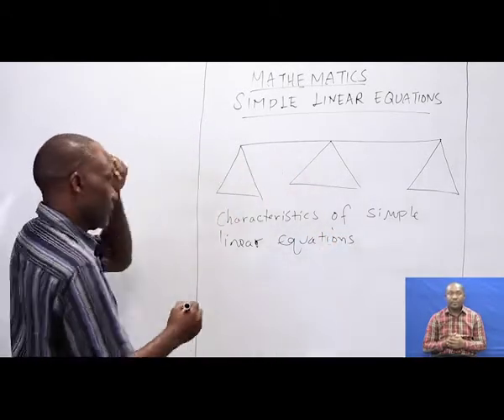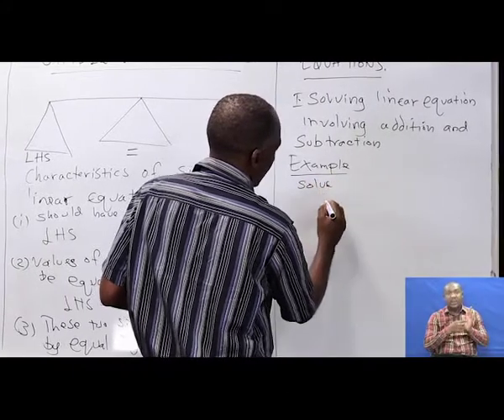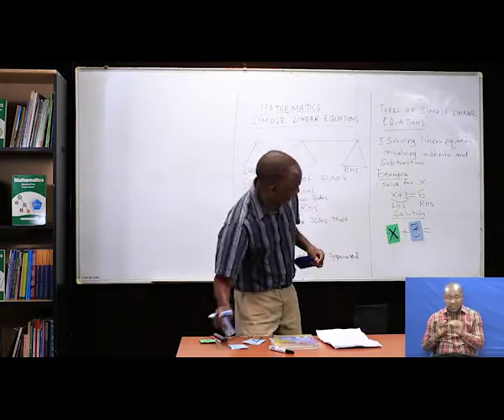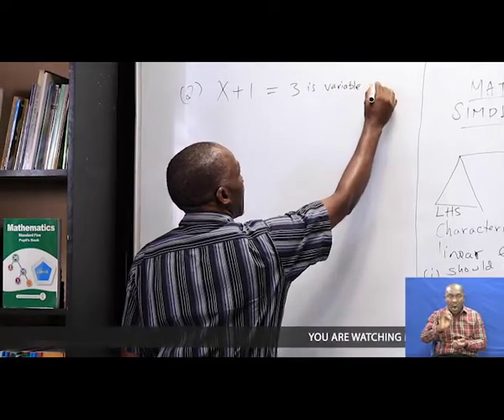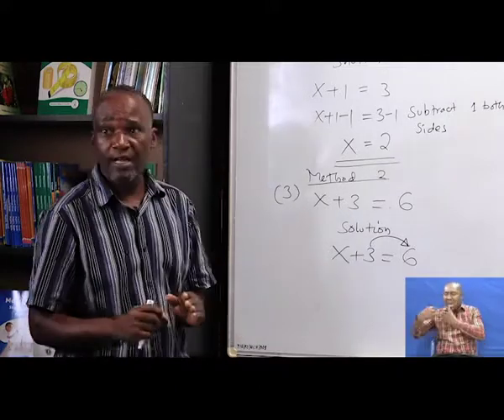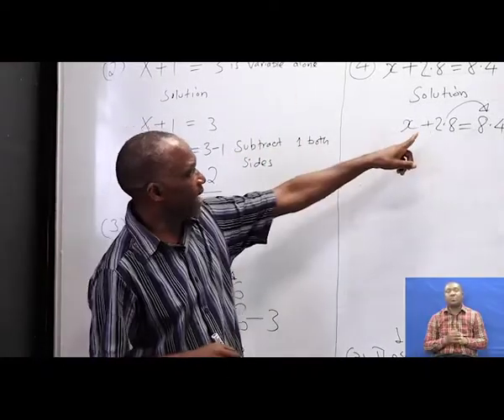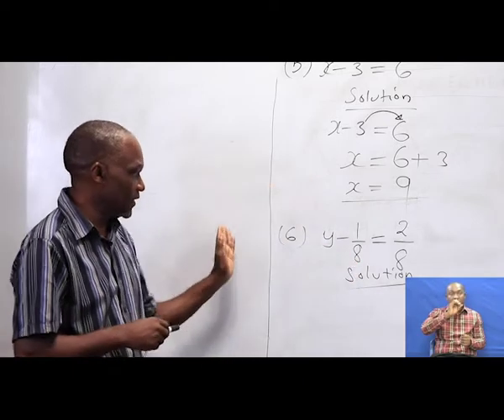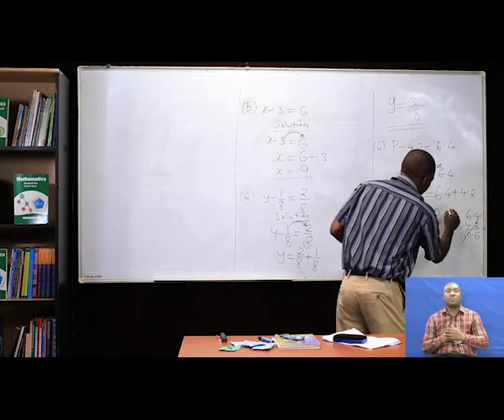Mathmetics Form IV - Simple Linear Equation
Ministry of Education and Vocational Training Zanzibar - Simple Linear Equation